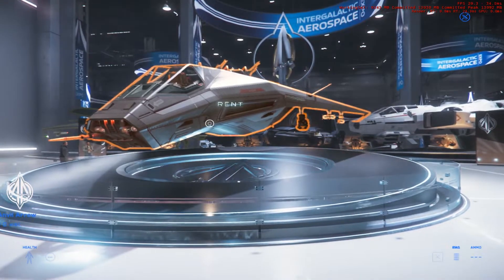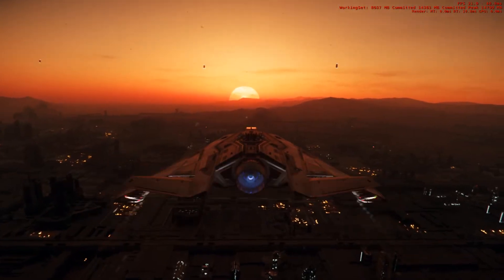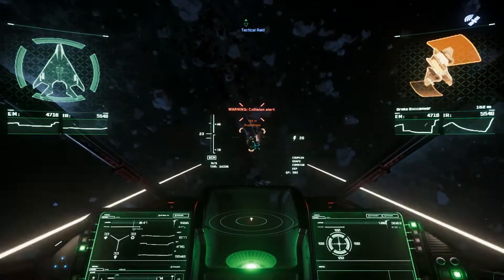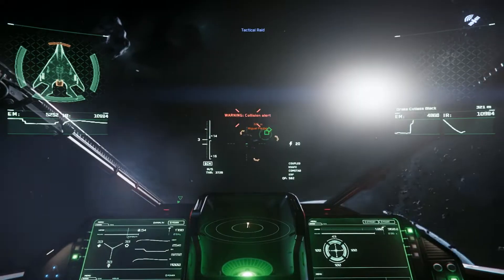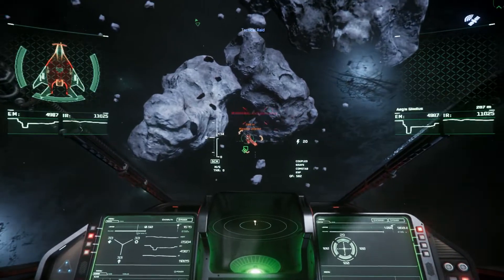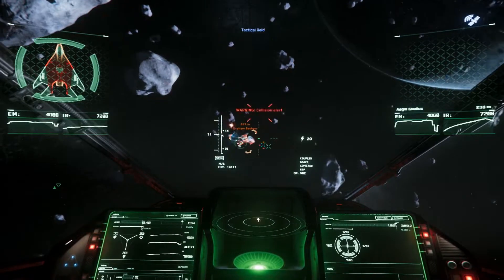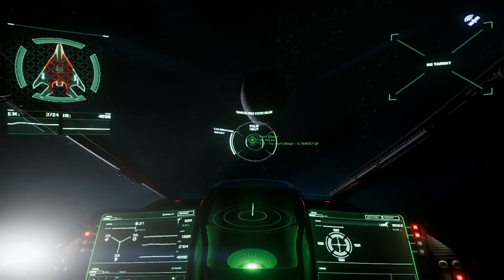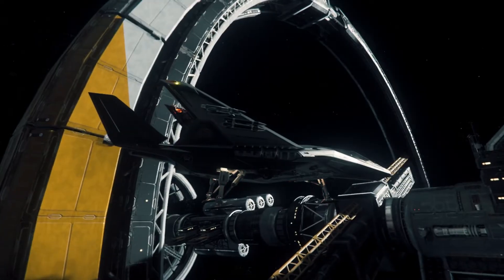Star Citizen: Anvil Arrow Reviewed